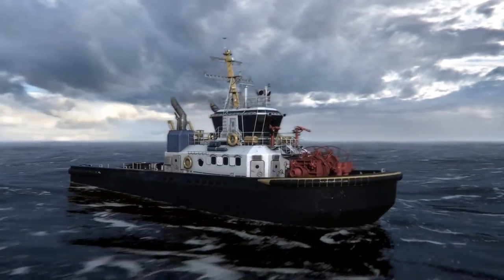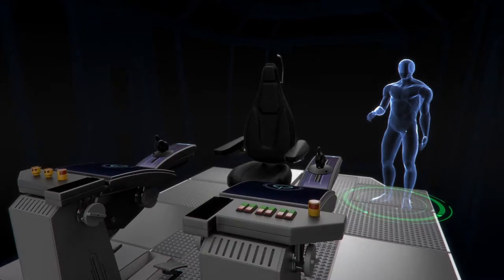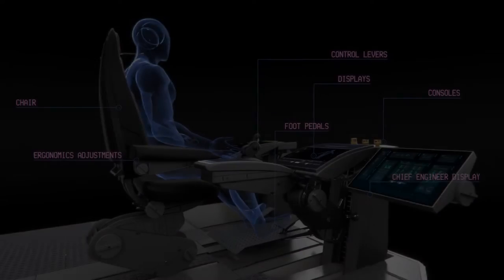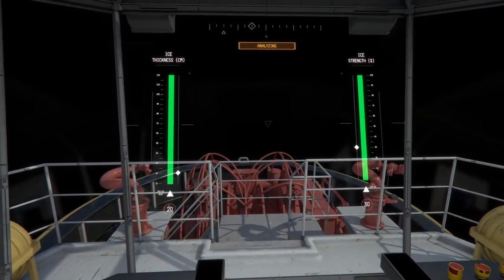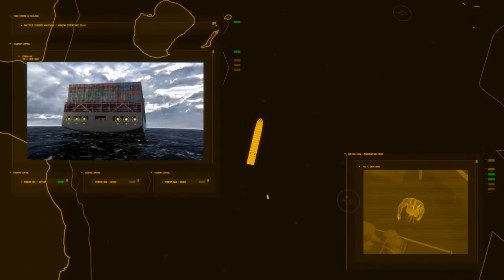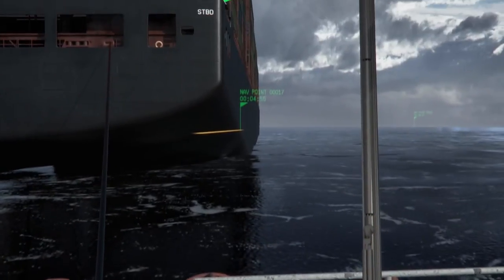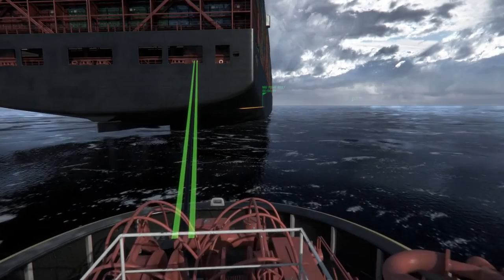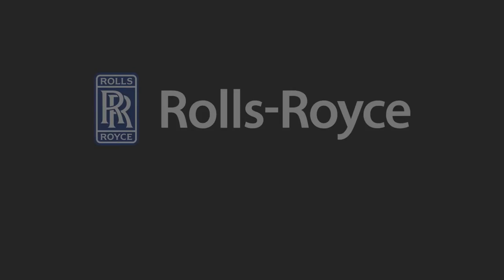Rolls-Royce and VTT with futuristic oX bridge concept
Rolls-Royce predicts that Ship Intelligence will be the next major transition for the shipping industry as ships are set to become more complex and will require high levels of data analysis to operate on-board systems to manage propulsion, navigation and potentially lead to autonomous vessels.

Together with VTT Technical Research Centre of Finland, Rolls-Royce today unveiled its latest vision of Ship Intelligence - a futuristic ship's bridge concept which could become reality by 2025.